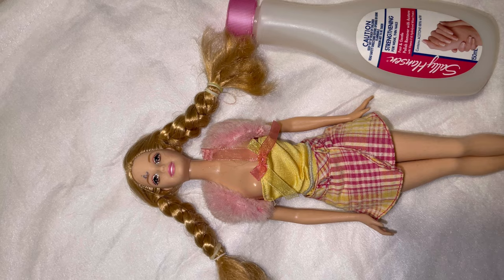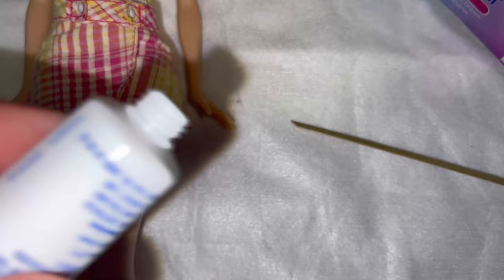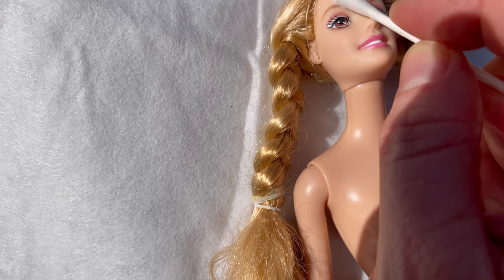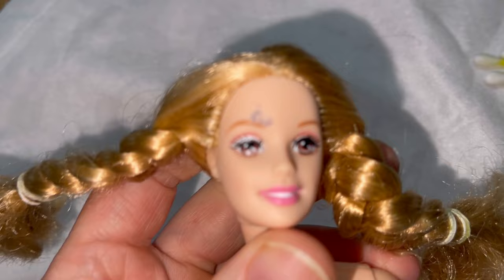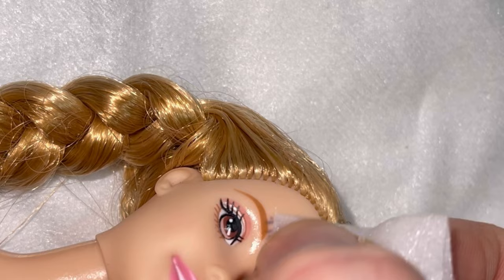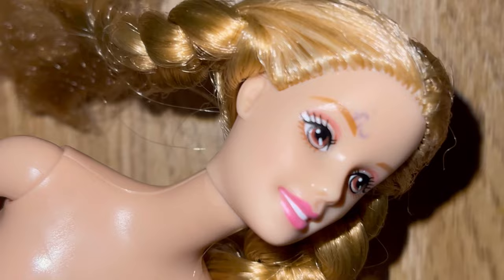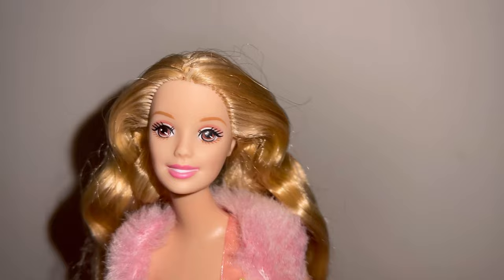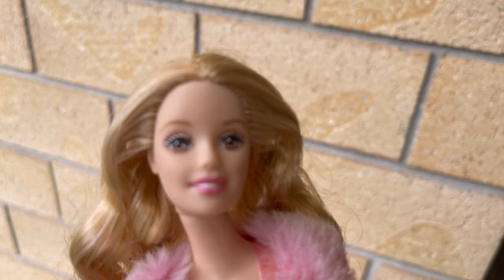How to remove Ink, Marker, Pen, Sharpie, and Dye from your doll's face and body Plus Barbie Makeover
How to remove Ink, Marker, Pen, Sharpie, Dye, and other Ink stains from your doll's face and body.